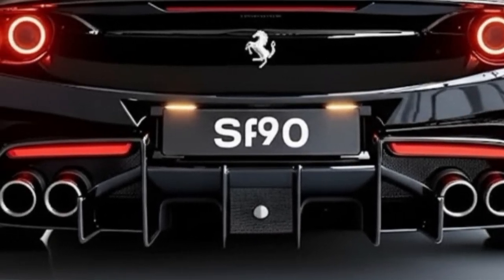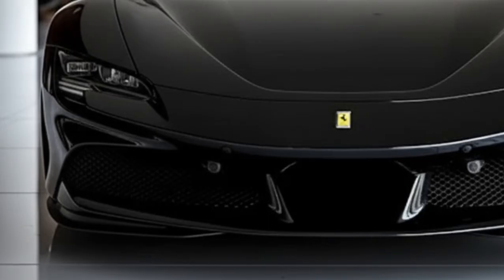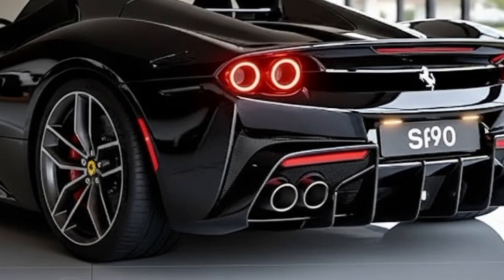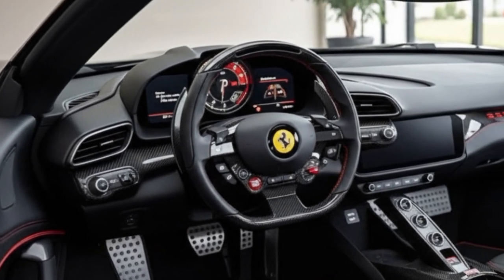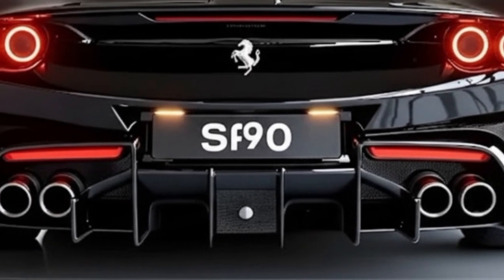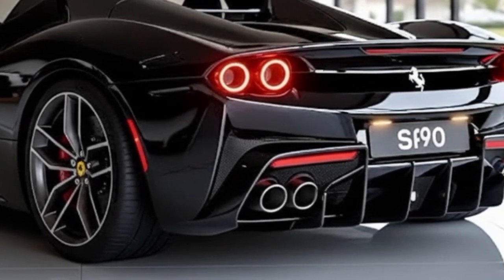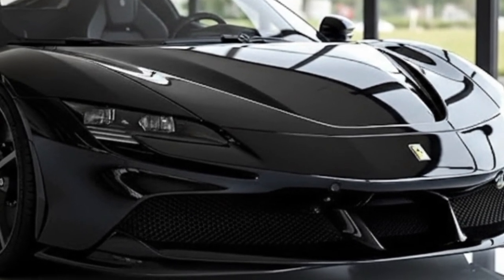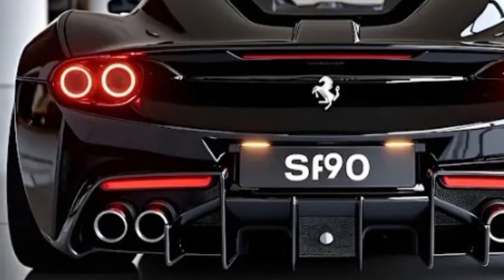🔥 2026 Ferrari SF90 – The Hybrid Supercar That Changes Everything!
The 2026 Ferrari SF90 brings the future of hybrid supercars to a new level, combining an ultra-powerful V8 engine with advanced electric motors for breathtaking performance. With sharper aerodynamics, an aggressive redesigned body, and cutting-edge interior technology, this next-generation SF90 delivers explosive acceleration, precision handling, and the unmistakable Ferrari driving experience. This is Ferrari’s bold step into the future of speed, style, and innovation.